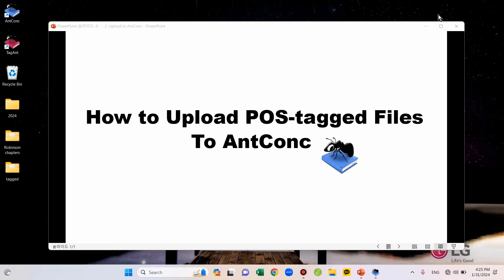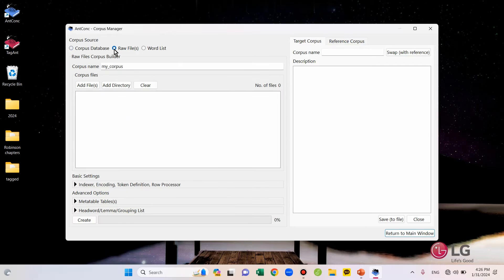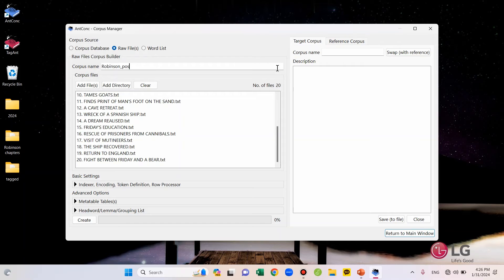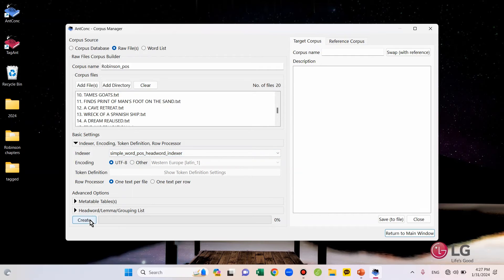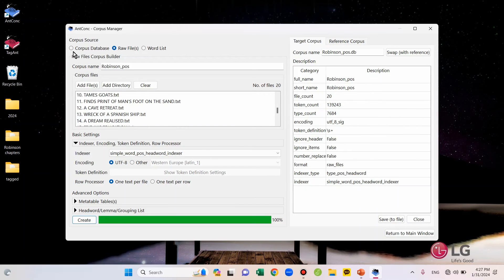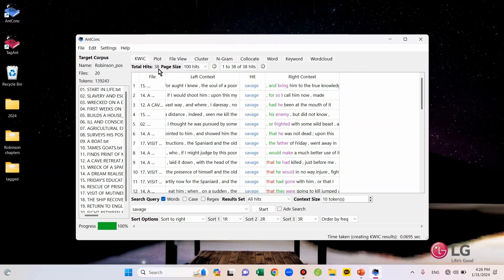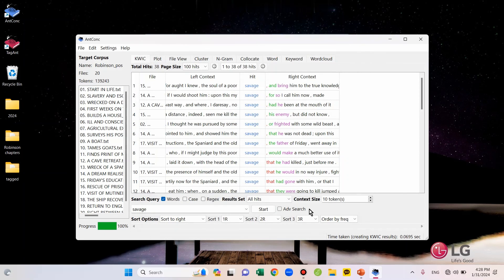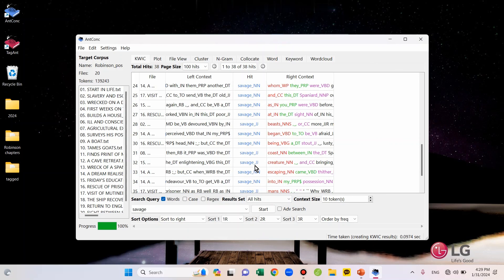How to Upload POS-tagged Files to AntConc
Link to the next videos